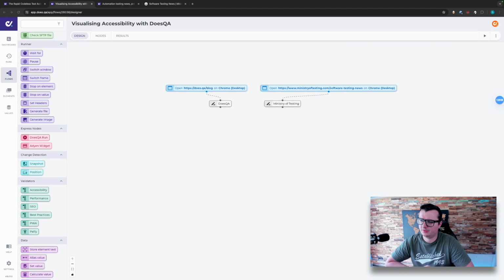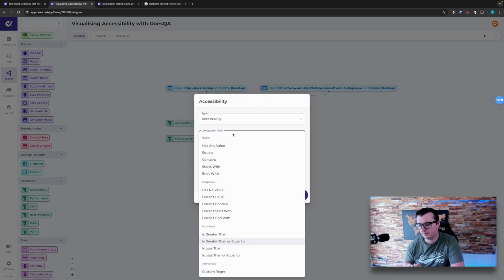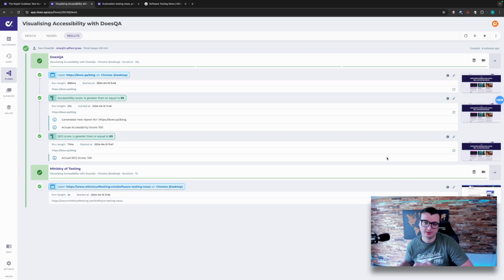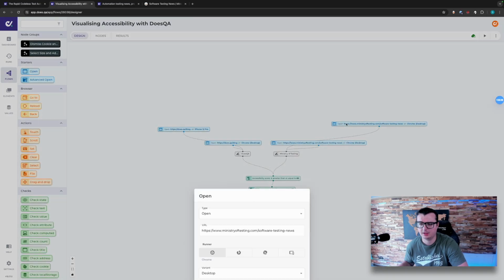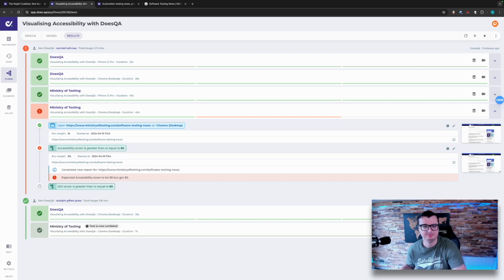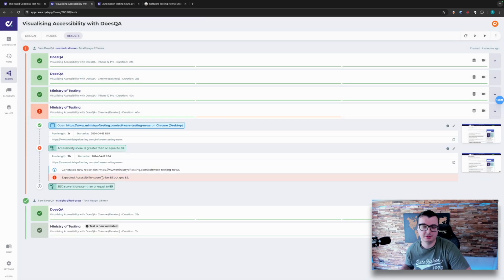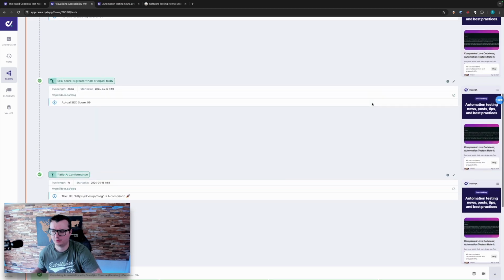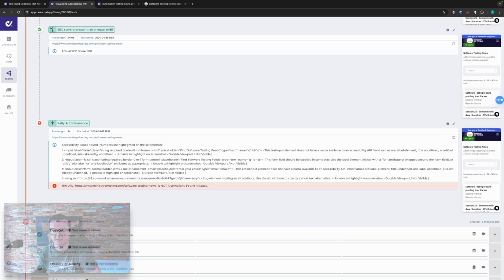How To Automate Accessibility ( and SEO ) Testing | Tutorial in DoesQA - Test Automation IDE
In this video, we cover some of the reasons for good accessibility scores, and how to measure them effectively, with DoesQA.